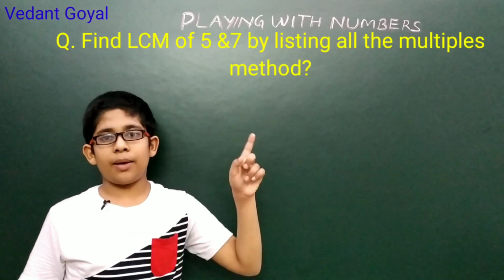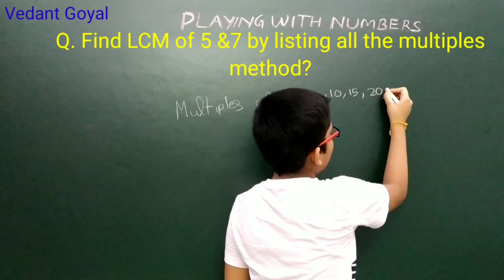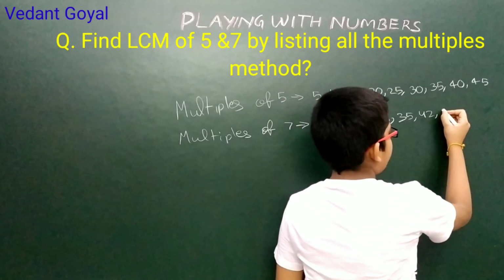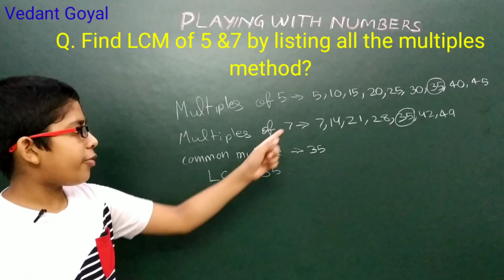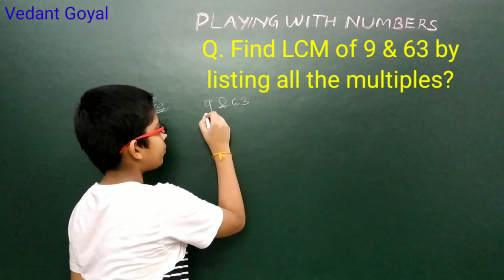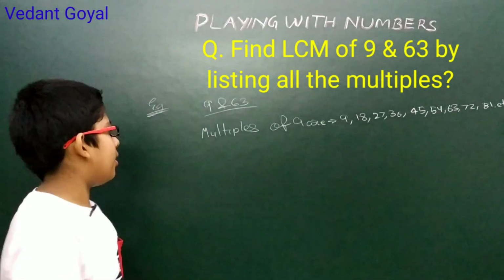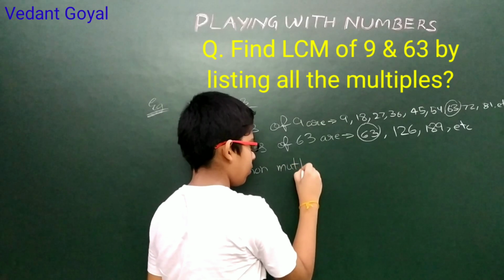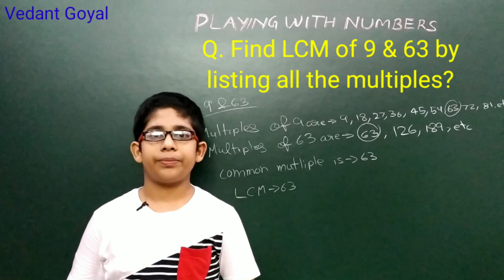LCM | By listing multiples | Playing with Numbers | L-10 | class 6 | Math | IMO | Olympiads | SOF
After watching this video you will be able to find the LCM by Listing all multiples of given numbers.

In previous video we have discussed the  the Factors and Multiple (L-1)
and Prime number, Twin prime, Composite number, Prime triplet , Perfect number and Golad Bach's Conjecture(L-2)
and in ( L-3)  we have discussed the divisibility test of a given Number is divisible by 2,3,4,5,6,7,8,9,10,11 or 12.
Properties of Divisibility Rule (L-4)
and Sieve of Eratosthenes (L-5)
and Prime Factorisation (L-6)
and  four methods to find HCF in this video (L-7)
and LCM by number line method (L-8)
and LCM by common divisor method (L-9)